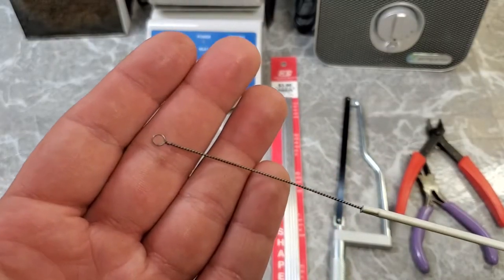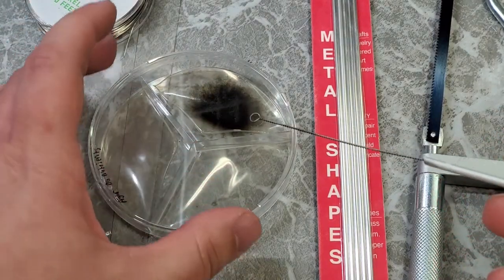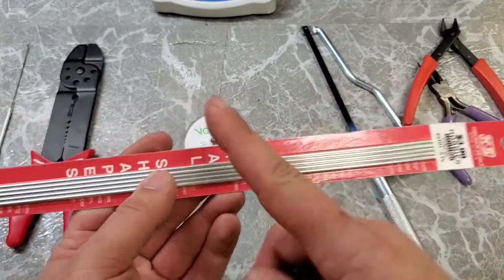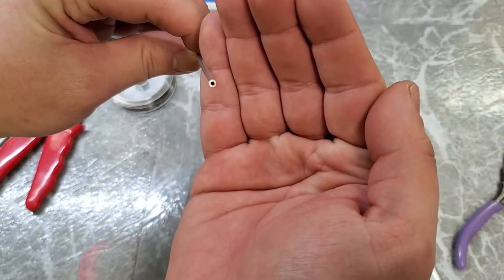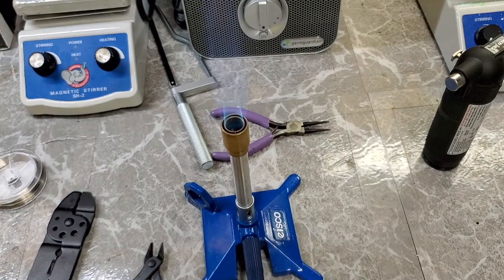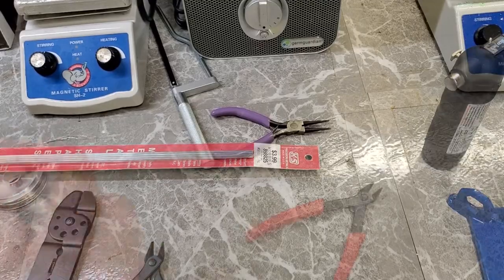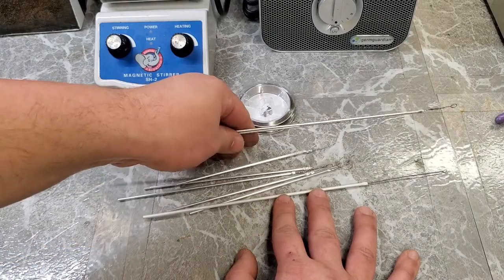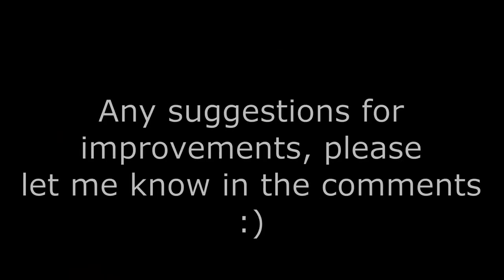Turning Unused Vape Wire Into Inoculating Loops for Microbiology, mycology, Chemistry, etc.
Inoculating loops or wires are one of those things that are very universally useful in an amateur science lab. Unfortunately they can also be kind of expensive if you just buy them one or two at a time, or especially if you use disposable ones. So seeing as how I had quite a bit of vape coil wire leftover from another lifetime when I did vape, I decided to repurpose it and see if it would work for more purposes.

This is probably one of those videos where not everyone will know what exactly it is I'm doing. But that being said, I do hope someone uses this as a jumping off point to perhaps improve what I'm doing here. I know they're kind of clunky looking, but I've used them a few times and they work fine :)